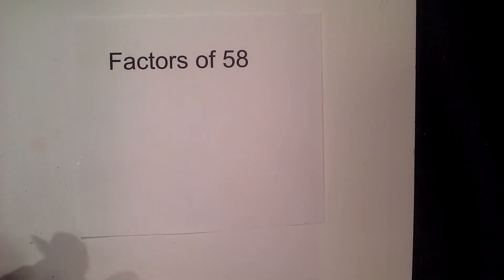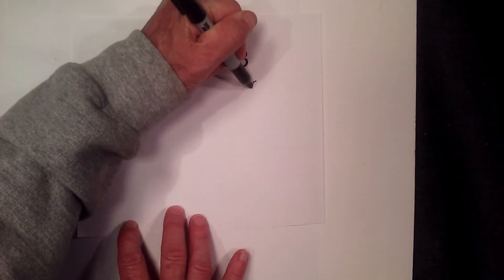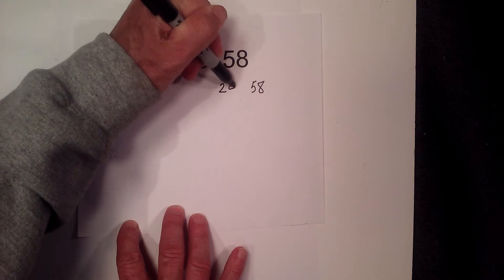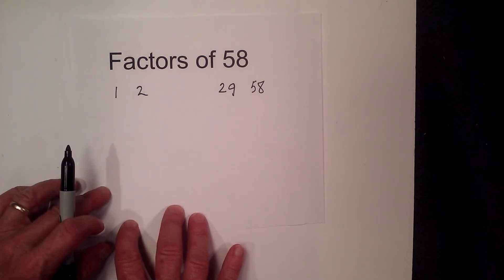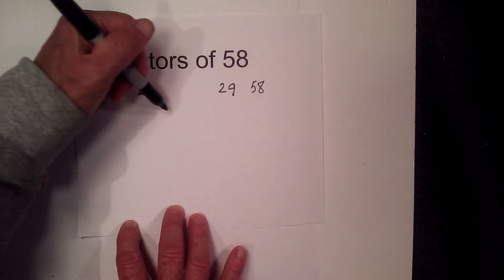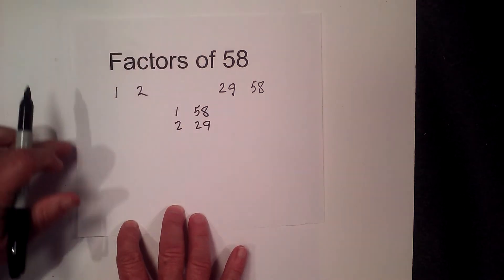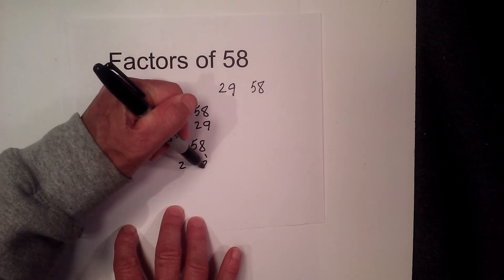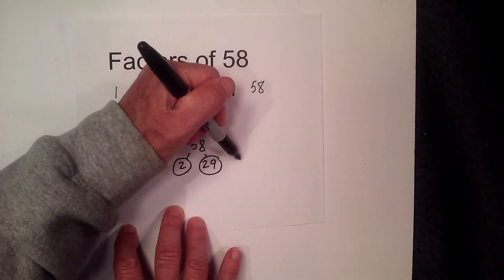Factors of 58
In this video, I go over the factors of the number 58. I include the factors, factor pairs, and prime factorization of 58.